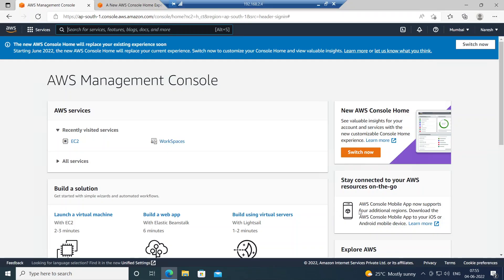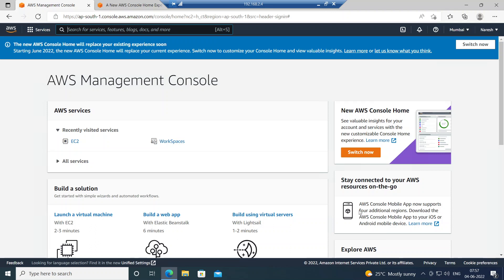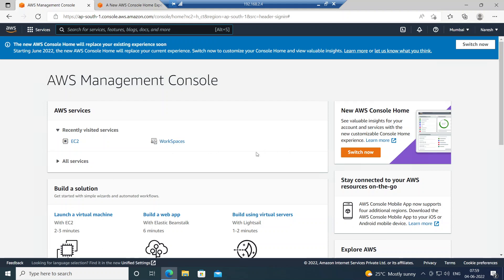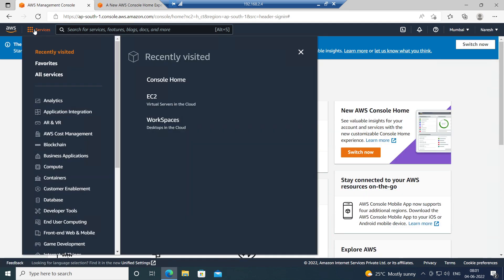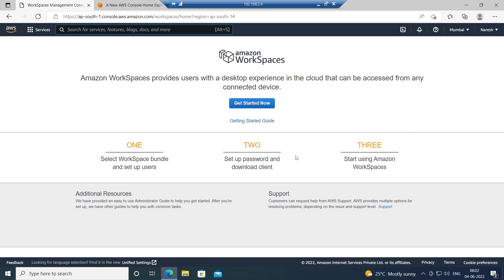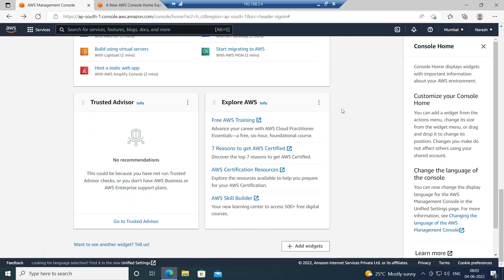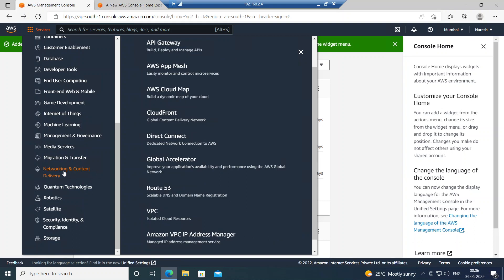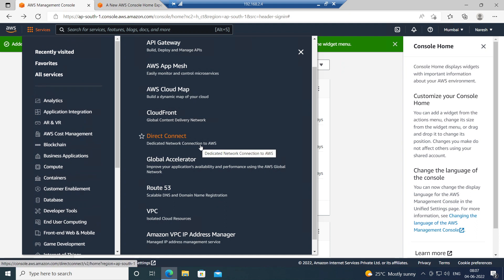AWS Cloud Introduction | How different cloud providers integrate with Citrix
In this video, I have a quick introduction on AWS and how Citrix Cloud can integrate with different cloud providers like AWS/AZure/GCP for delvring services.

Thanks!